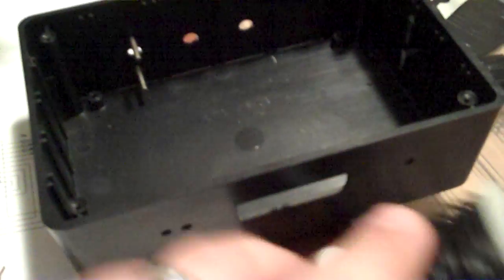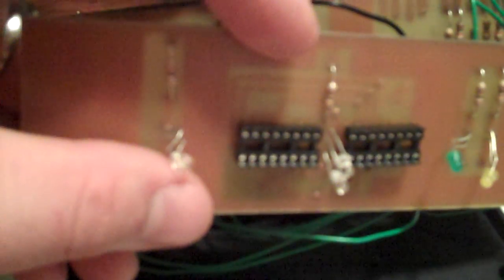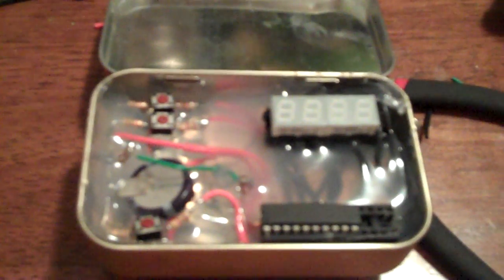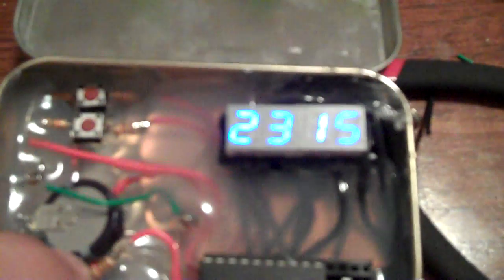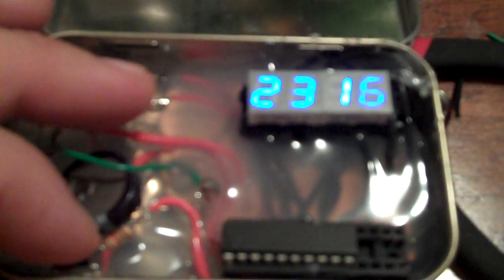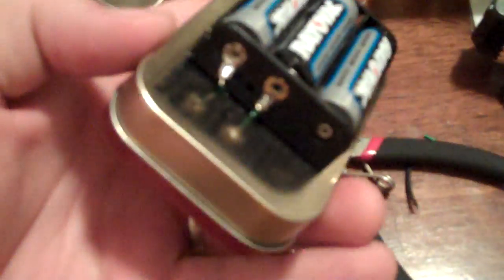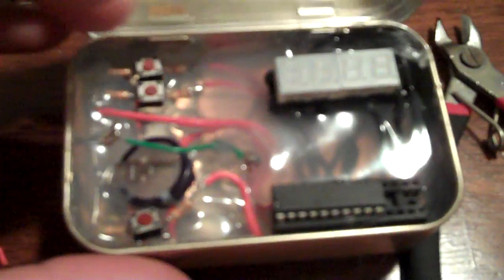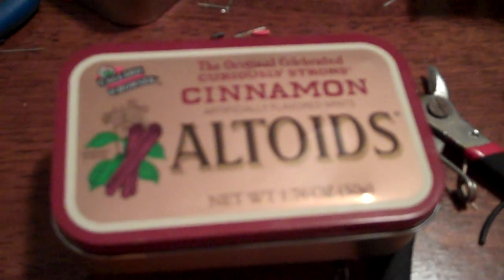My PIC16F690 Digital Clock That Doesn't Use A Real Time Clock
This is the project that everyone's talking about. HA! Maybe not, but I dream that I might be helping someone. I am using a Microchip PIC16F690 and the CCS C compiler to invoke internal timers and interrupts to keep time. It's not accurate, but it was fun and it works. While you're watching this video, look at how messy my kitchen table has been for two weeks! Enjoy, and remember "It's more than just a project."